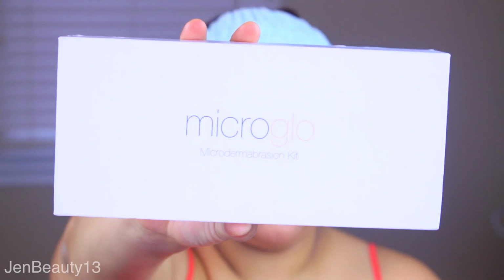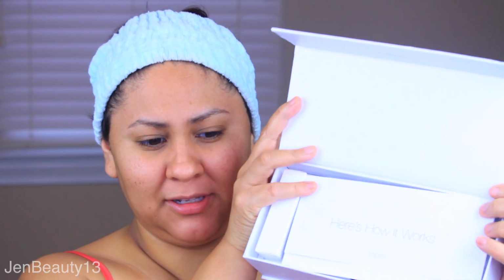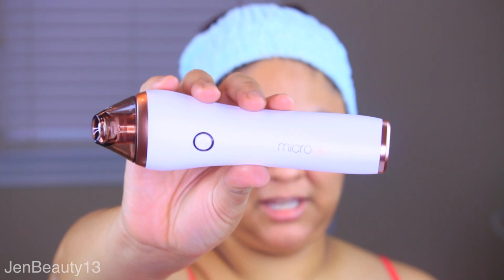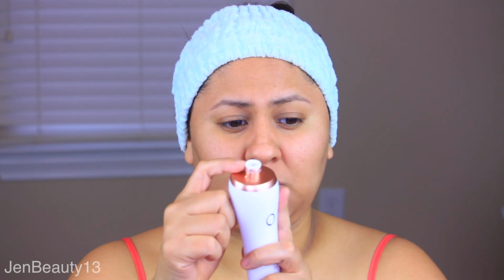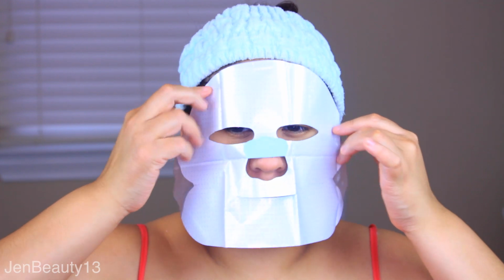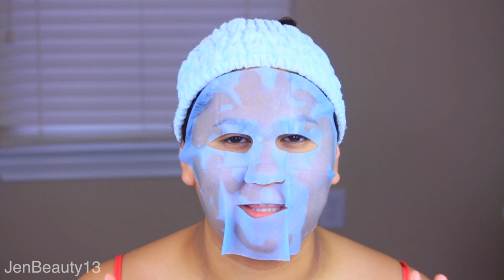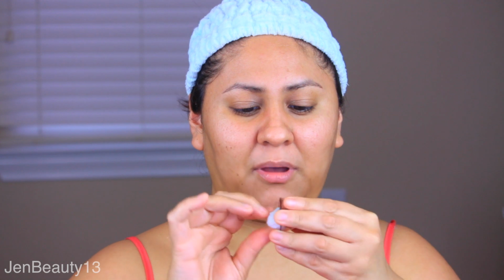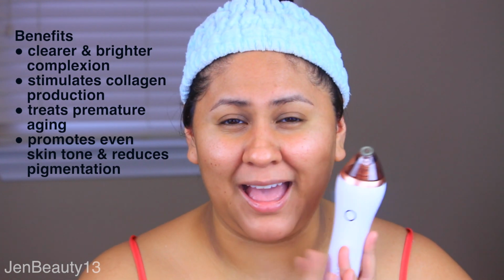Microglo 5 minute DIY at home Microdermabrasion Kit Review |JenBeauty13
Hello Queens,
A company called Microglo, sent me their microdermabrasion kit to try at home and review. This is the first time I ever try microdermabrasion on my face. Keep watching to see how easy it was to use the Microglo kit and my honest review on my new Microglo Microdermabrasion kit.

Thank you microglo for sending me this product to review and to show others how easy and how fast it is to use microglo. I had such a fun time using this. I am so shook as to how easy it was to use and how it saves me a lot of money.

xoxo
Jen

Products mentioned:
Microglo Microdermabrasion Kit

What is microdermabrasion?
Microdermabrasion is a minimally invasive procedure used to renew overall skin tone and texture. It can improve the appearance of sun damage, wrinkles, fine lines, age spots, acne scarring, melasma, and other skin-related concerns and conditions.

💰  EBATES Get Money back when you Shop Online:
       To get Cash Back you have to shop through Ebates

Credits:

affordable microdermabrasion kits, microdermabrasion done at home, best microdermabrasion kit for at home. easy to use microdermabrasion kit, microglo kits , 5 minute microdermabrasion,